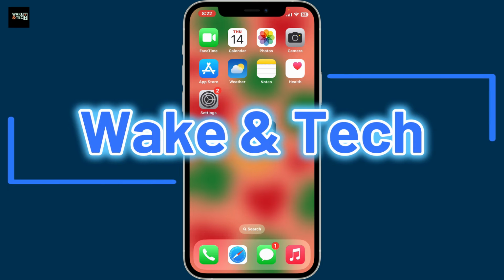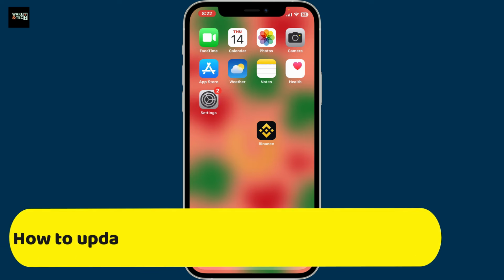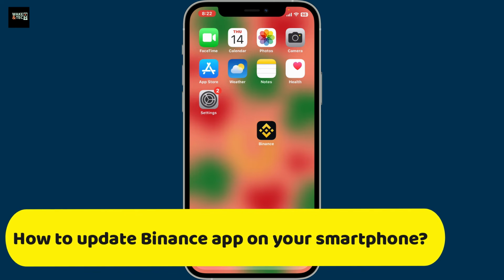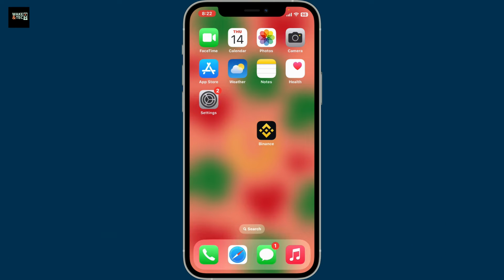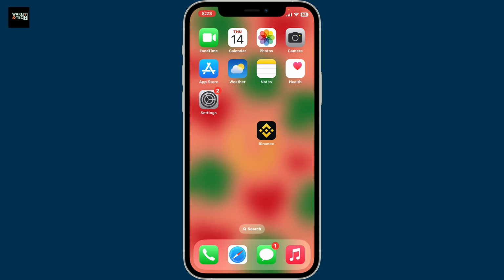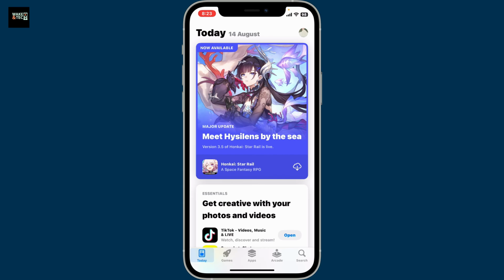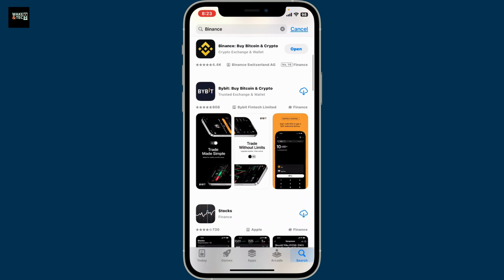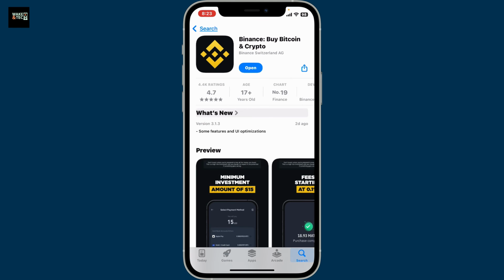How to Update Binance App on Android & iOS (2025 Guide)?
Learn how to update the Binance app on your smartphone quickly and safely in 2025! Keeping your Binance app up-to-date ensures you have the latest features, security updates, and bug fixes for a smooth crypto trading experience. This step-by-step tutorial works for both Android and iOS devices.